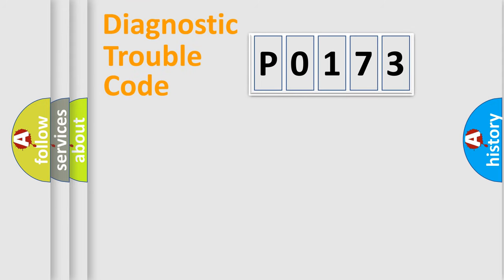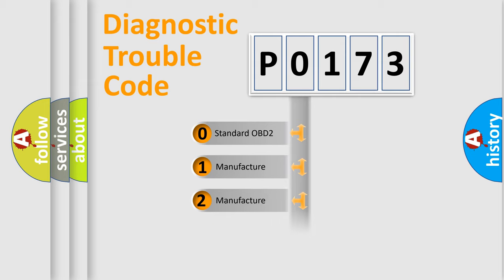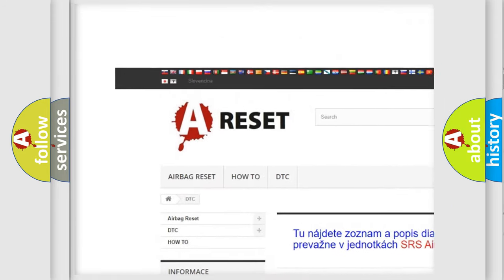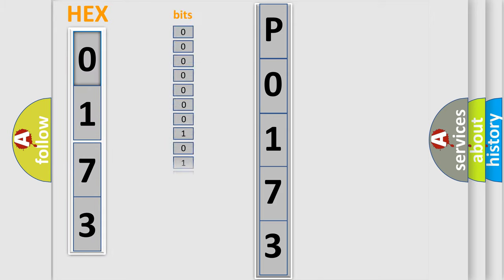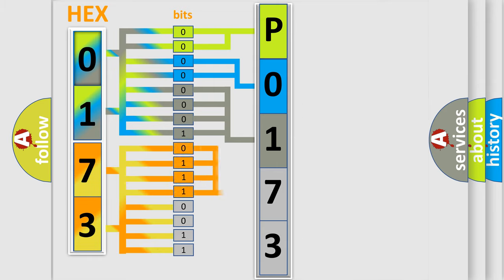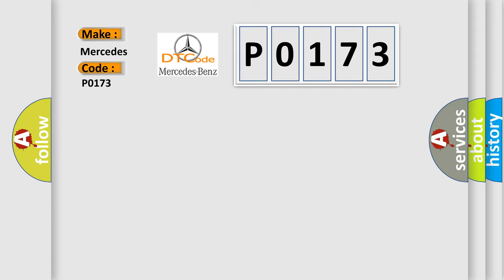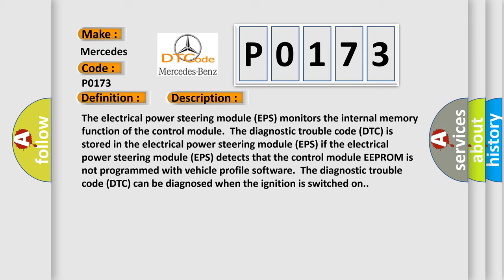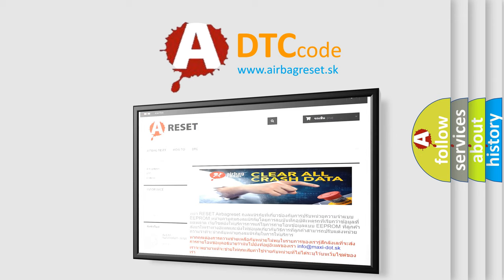DTC Mercedes-Benz P0173 Short Explanation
Contents:
0:21 Basic DTC analysis according to OBD2 protocol standard.
1:48 Insight into programming
2:58 A diagnostically understandable description of the Diagnostic Trouble Code
3:05 Basic error definition

Make
Mercedes Benz
Code
P0173
Definition
Memory Fault In ROM Internal Fault
Description
The electrical power steering module EPS monitors the internal memory function of the control module  The diagnostic trouble code DTC is stored in the electrical power steering module EPS if the electrical power steering module EPS detects that the control module EEPROM is not programmed with vehicle profile software  The diagnostic trouble code DTC can be diagnosed when the ignition is switched on
Cause
No software for the present vehicle profile in the electrical power steering module EPS